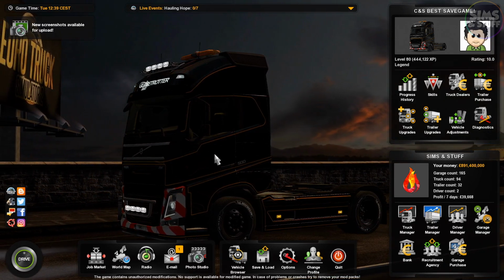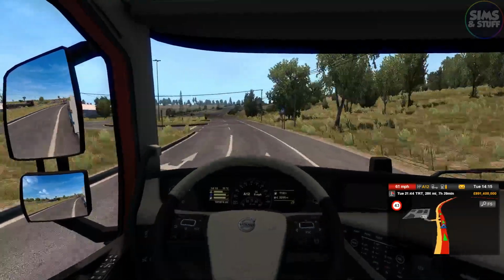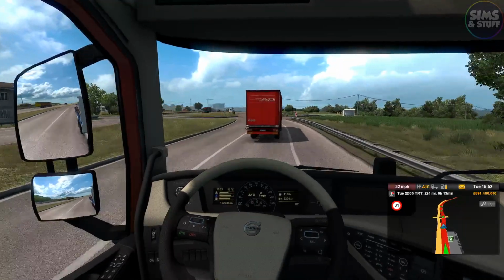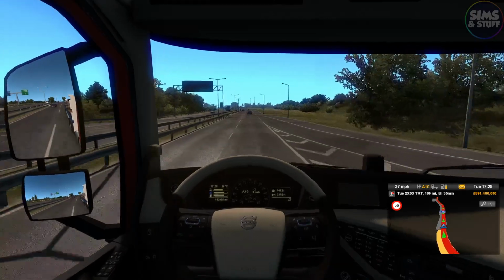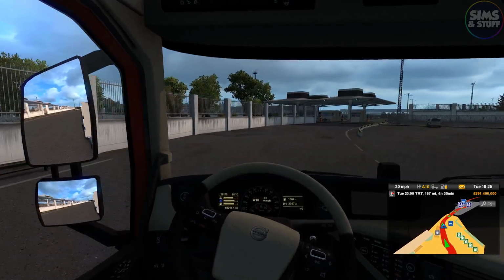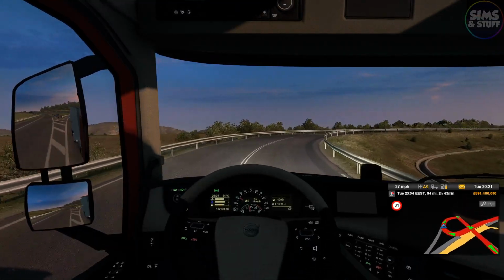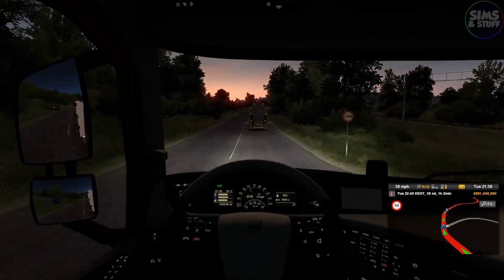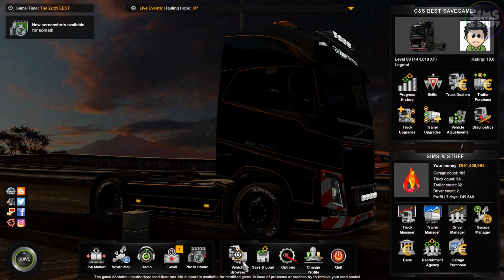Euro Truck Sim 2 | Roaming Driver | Trip 3 | Tekirdag To Pleven In A Volvo | Trucking Sun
This time i continue my attempt to get to London only using quickjobs.  I take a Volvo from Tekirdag to Pleven with 22t of Marble.